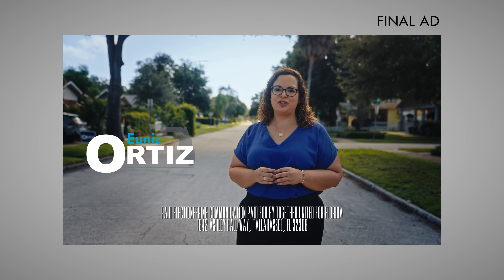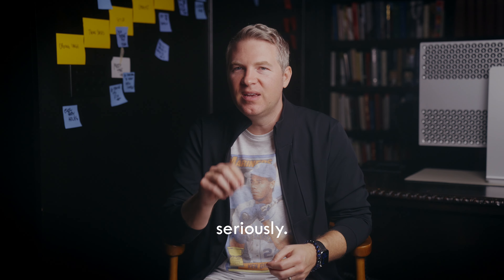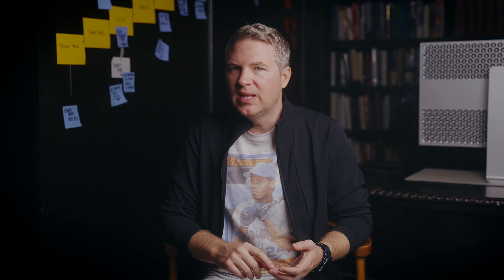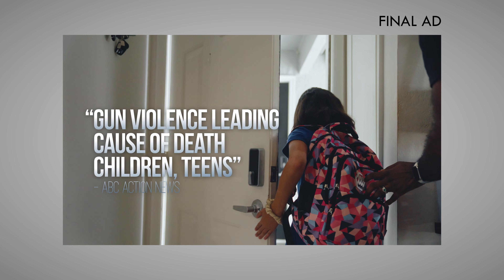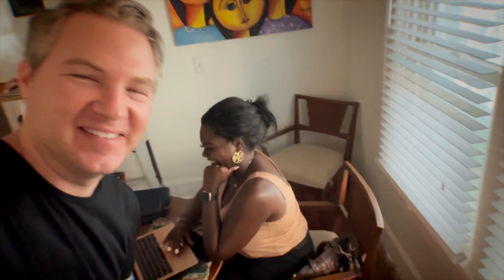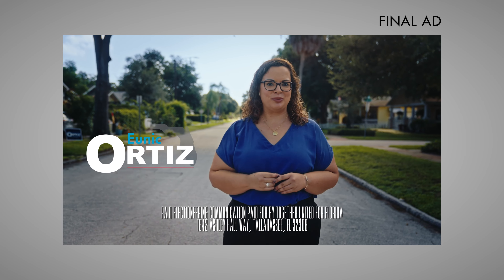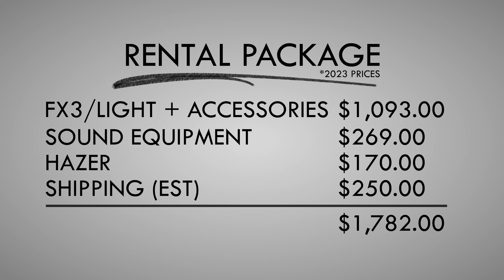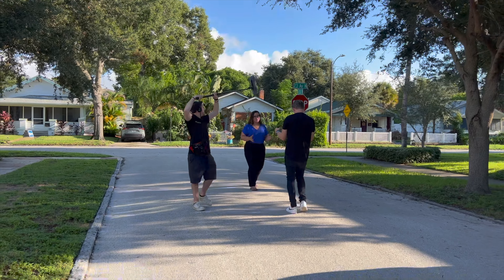FX3 + Gear Rental Costs and Profit Breakdown on a Commercial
How to shoot a gorgeous, cinema-quality TV or digital commercial for less than $2,000 without owning one piece of camera, lighting, or sound equipment. Everything I used is listed below.

Go save the world.
(or send this to someone who will)

CAMERA:
FX3
Sony FE 24-70mm f 2.8 GM
DJI RS 2 Gimbal Stabilizer Pro Combo
Variable ND Filter (2-5 stop)
Tiffen 82mm Black Pro-Mist 1/8 Filter

LIGHTS:
Nanlite PavoTube
Silver White Bounce

RIG:
SmallRig Extension Rig for Sony FX3 XLR Handle
SmallHD 7 Inch HDMI Monitor
Wooden Universal Ultra Arm Monitor Mount 8-inch
HDMI Cable
D-Tap Battery adapter
V-Mount Battery
V- Mount Charger

GIMBEL:
DJI Ronin-S Switch Grip Duel Handle

MEDIA:
Sandisk SSD Card Reader
Sony Tough SD Card 128GB
Sony XQD Reader
SDXC Card Reader

SOUND:
Sennheiser MKH - 60
Boom Pole with XLR
Rode Blimp Windshield
Headphones
Zoom H6 Handy Recorder
50 Foot XLR Cable (generic male to female)

HAZER:
Rosco V-Hazer